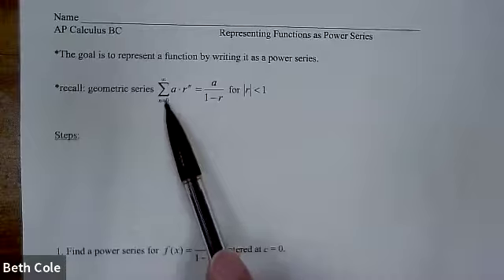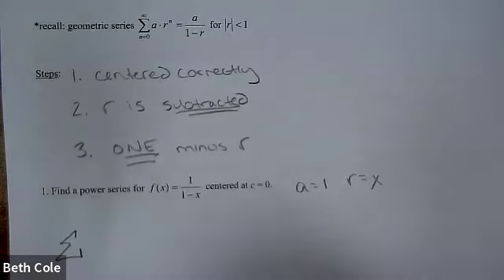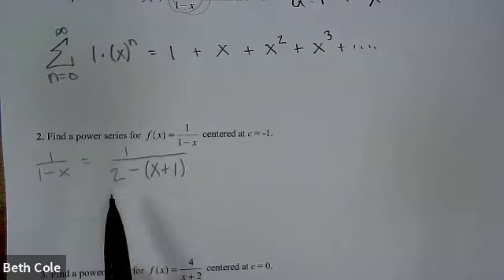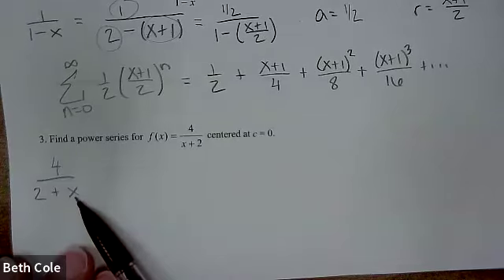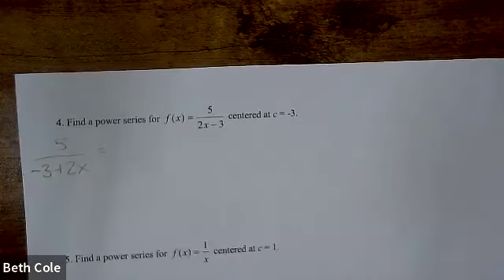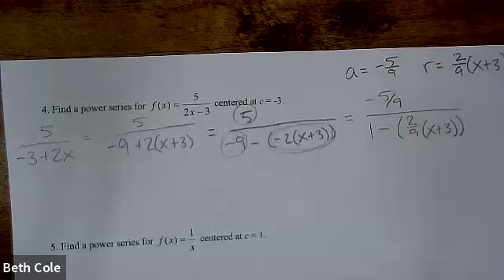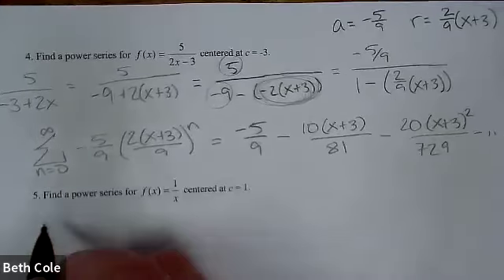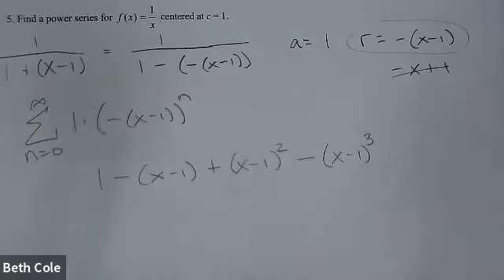representing functions as power series